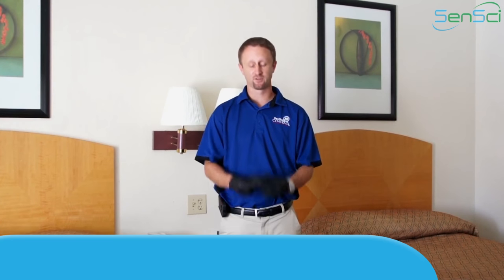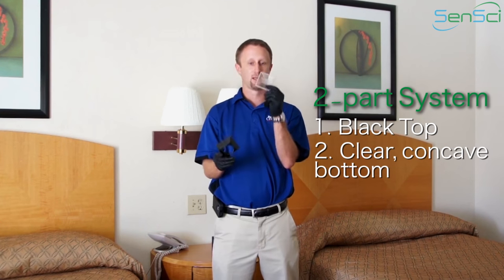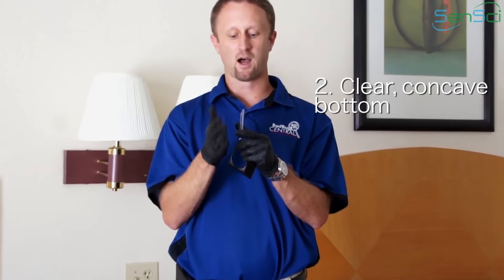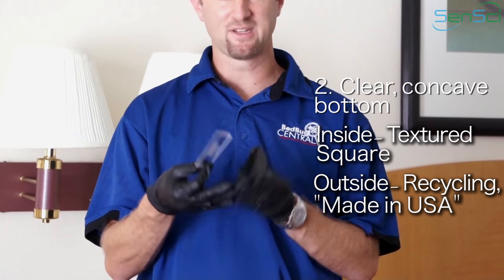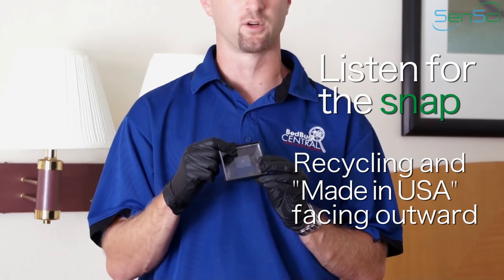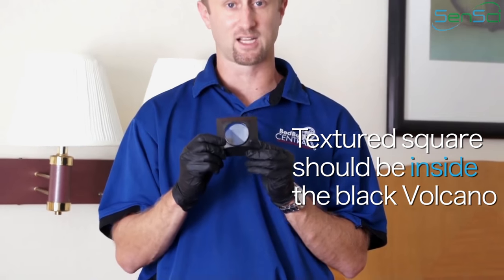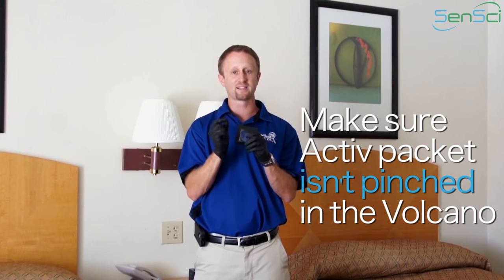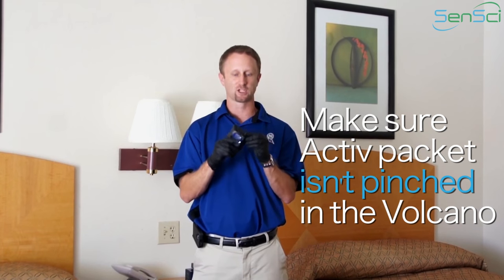SenSci Volcano Bed Bug Detector Directions for Use